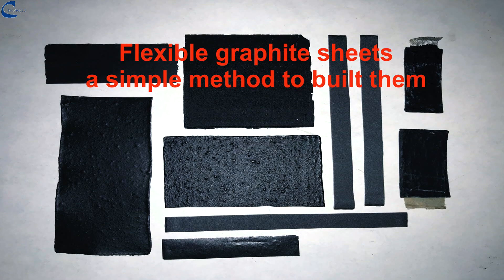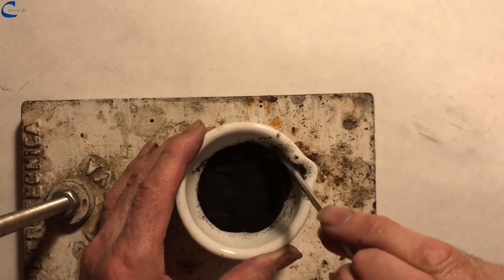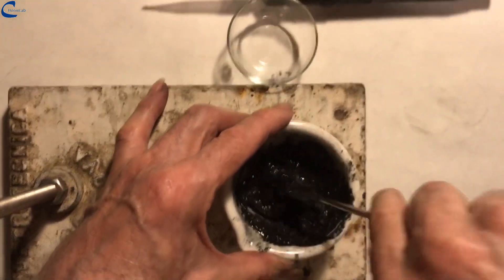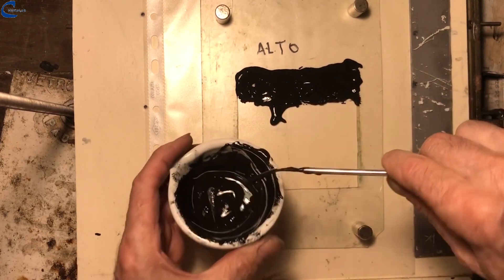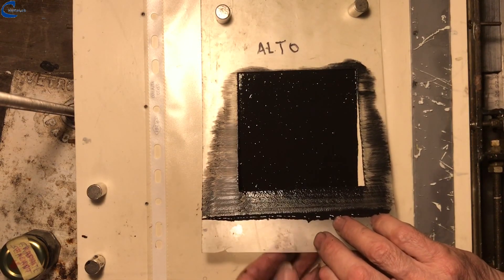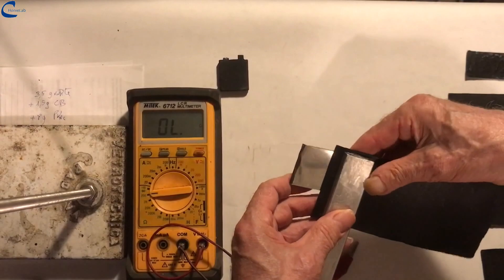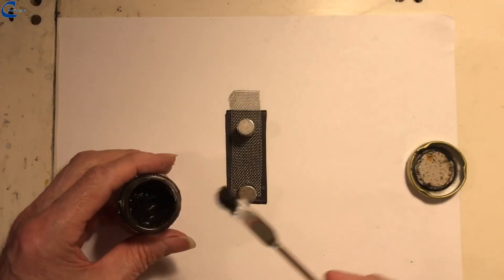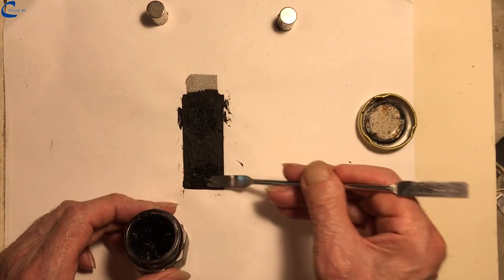Flexible graphite sheets for batteries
This video describes a method for making conductive graphite sheets, these sheets can be used for many applications, including electrodes for batteries. At the end the construction details of the carbon electrode used in the aluminum, sodium hypochlorite battery.
Link:
00:00 Introduction
00:35 Materials
00:53 Screen printing
01:22 Preparation of graphite ink
04:30 Graphite sheet printing
08:34 Resistance measurement
10:29 Construction of an electrode